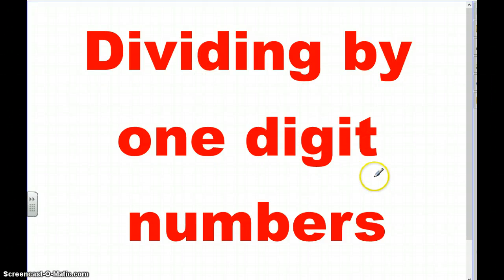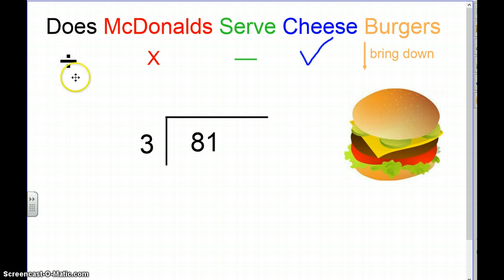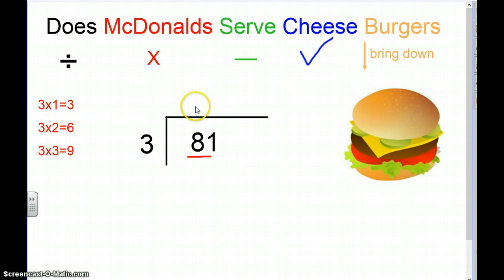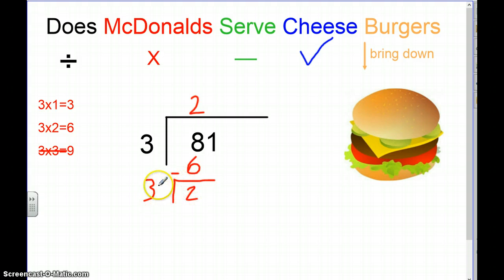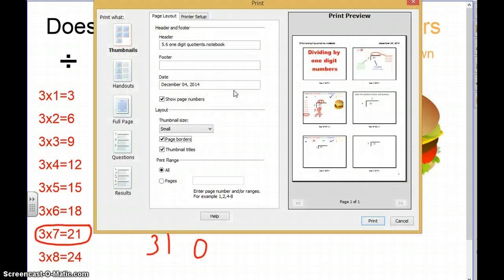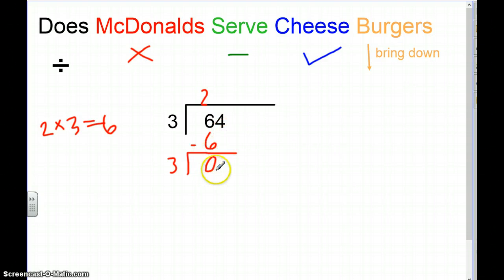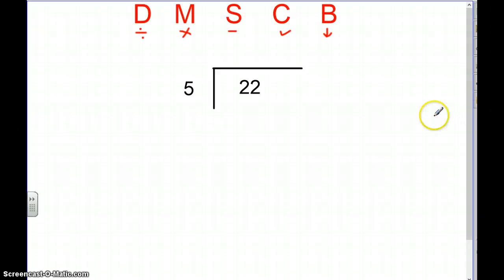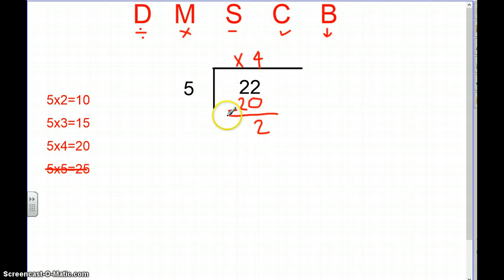5.6 Dividing by one digit numbers